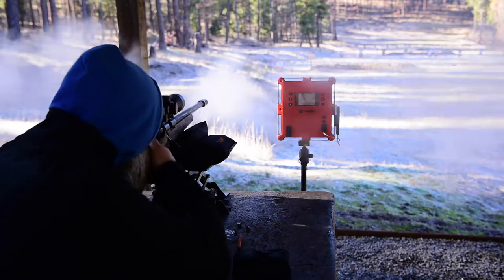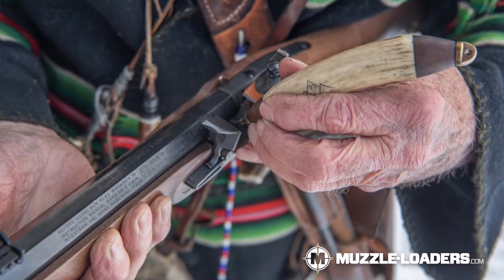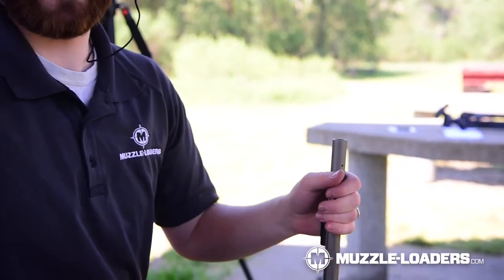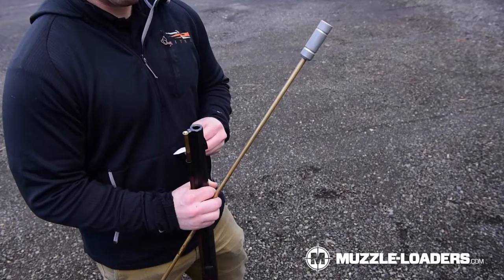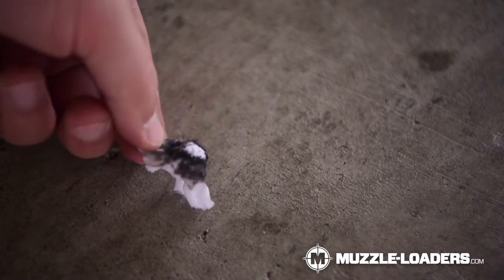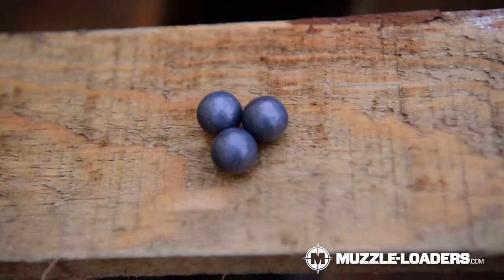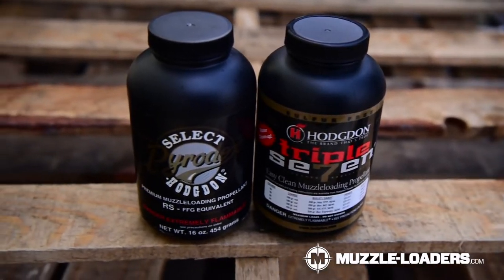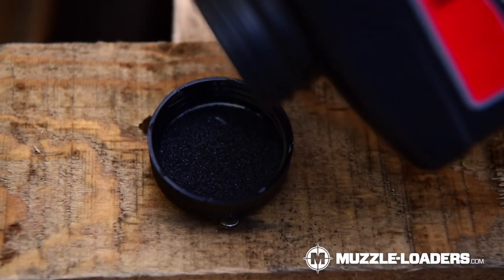What Accessories Do I Need for My Muzzleloader? | Flintlock | Pt 3 | Muzzle-Loaders.com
In today's video, we are covering the accessories that are needed for anyone shooting a flintlock muzzleloader.

People often ask us what accessories we recommend for a first time muzzleloader owner. We strive to answer that question to the best of our ability, however, it is very nuanced so we decided to make a series of videos to help answer this question. This is part 3 of a 4 part series that we are making on muzzleloader accessories. The items in this video are linked below for your convenience.

PRODUCTS MENTIONED:
Loading Accessories:

TIME STAMPS:
0:00 Intro
0:44 Loading Accessories
1:29 Cleaning Accessories
3:08 Projectiles and Propellent
4:19 Conclusion